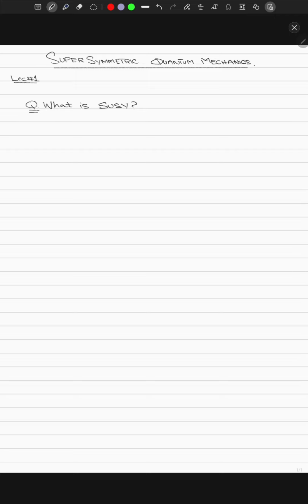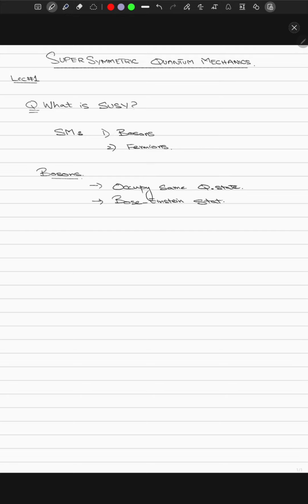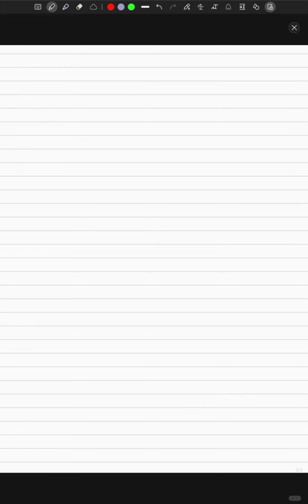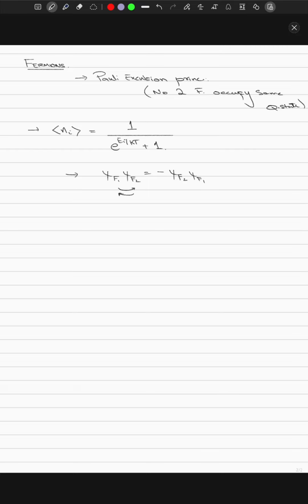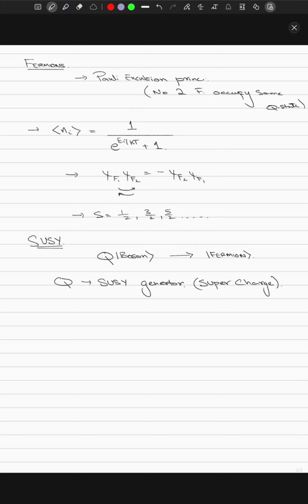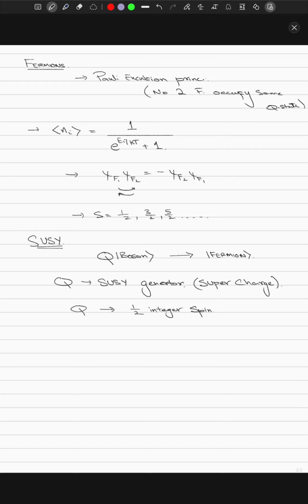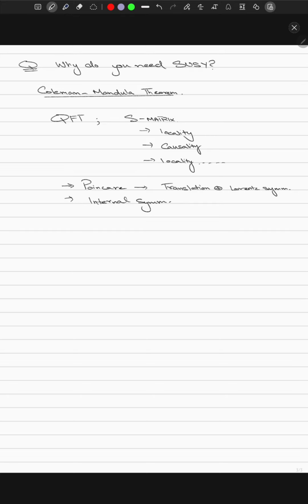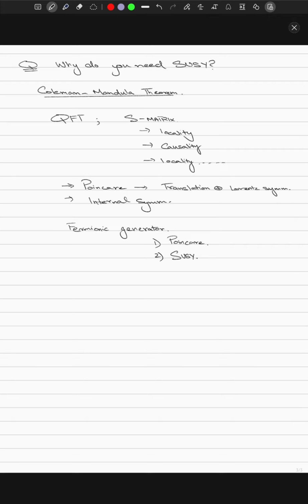Intro To Supersymmetry (SUSY) | SUSY QUANTUM MECHANICS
The first lecture in the series on Supersymmetric Quantum Mechanics, I will be simply introducing the idea of supersymmetry (without the philosophical hocus pocus), I will tell you what supersymmetry really is and why would one even want to study this area of the subject in the first place.